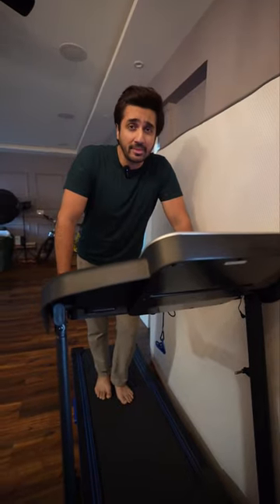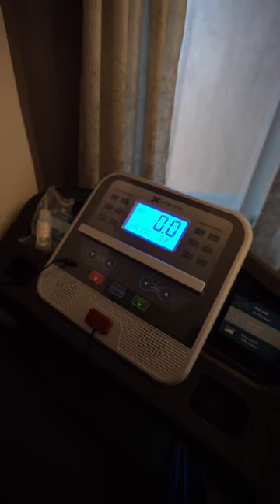Our Home Treadmill (Best Treadmill for Home)